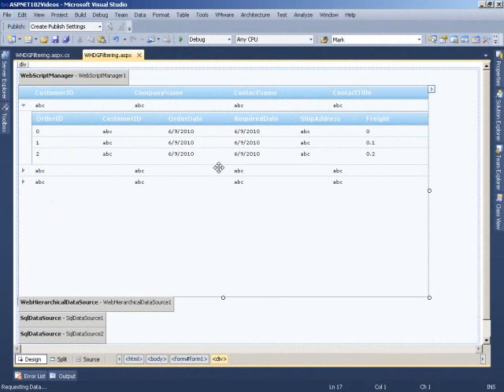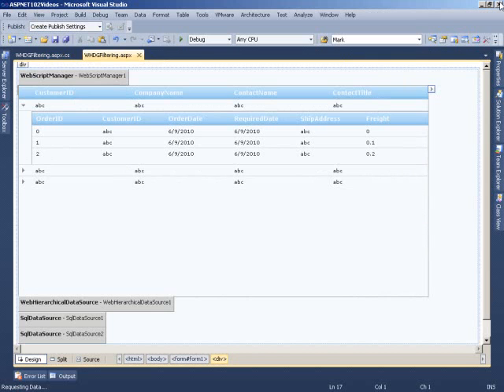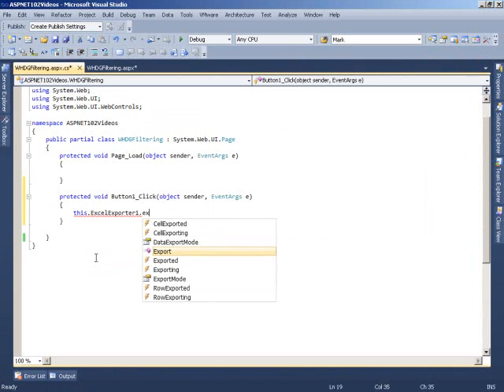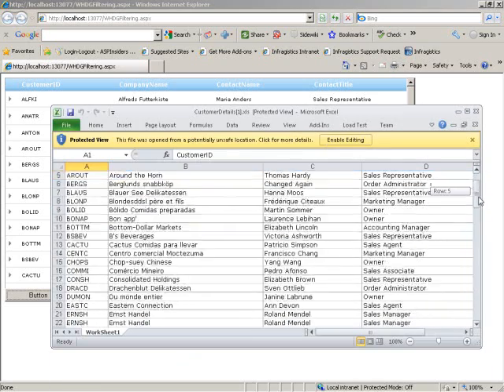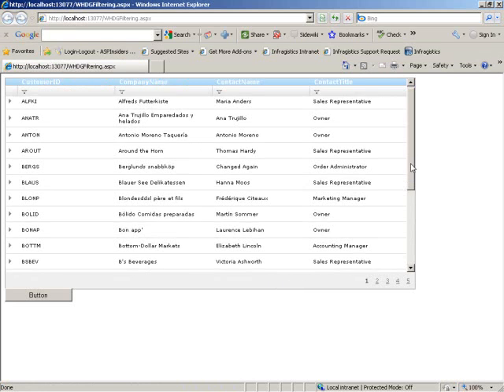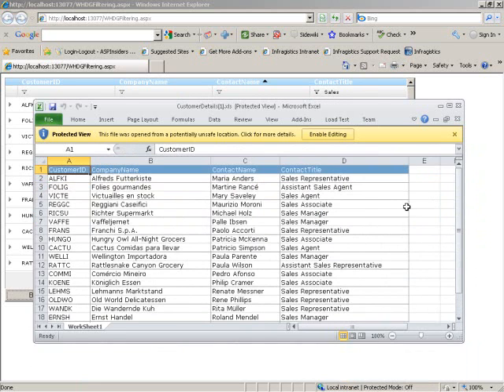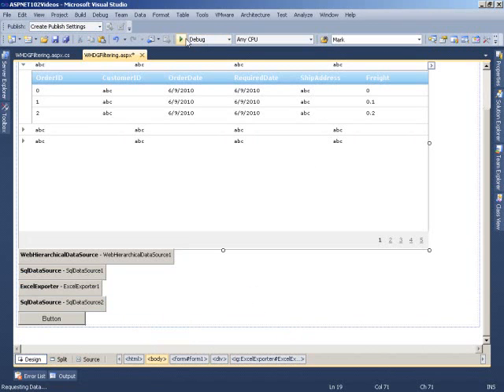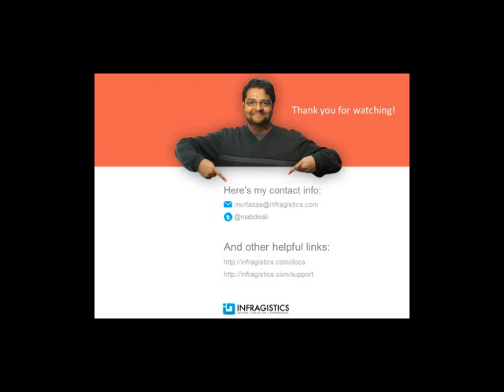Exporting WebHierarchicalDataGrid to Excel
Learn how to export WebHierarchicalDataGrid using WebExcelExporter.

With the release of 2010.2, Infragistics have added a new component to the toolbox called WebExcelExporter. This component enables developers to take the data displayed in either the WebDataGrid or the WebHierarchicalDataGrid and export it to Excel. It also comes with complete API support, which also provides the ability to import Excel files into your own projects. To learn more on how to import

Hierarchical ASP.NET AJAX Data Grid in ASP.NET:

Now you can display multi-field data records that have multiple parent-child (e.g., master-detail) and even self-referencing relationships in hierarchical data grid format with WebHierarchicalDataGrid™. Users can expand (and collapse) records as they drill down into the data relationships they want to explore using the mouse or keyboard. Users can manipulate data by selecting, sorting, summarizing, grouping and filtering rows, and hiding columns. Next, they can add, edit or delete rows with ease. Everything takes place within a completely stylable hierarchical data grid that you can quickly template. You'll leave no child band behind with the exciting WebHierarchicalDataGrid.